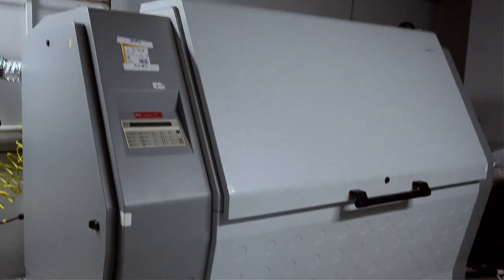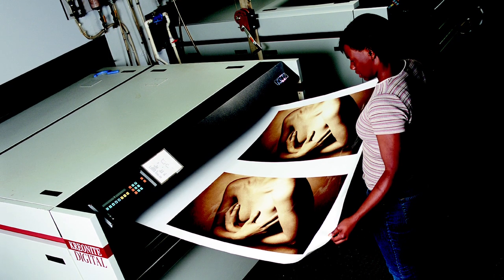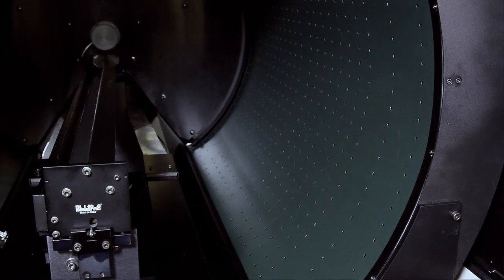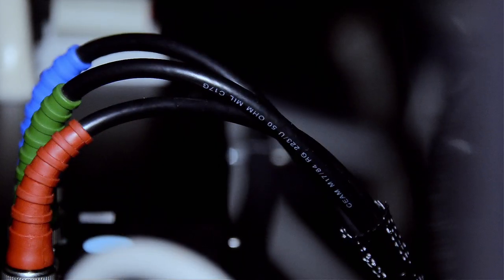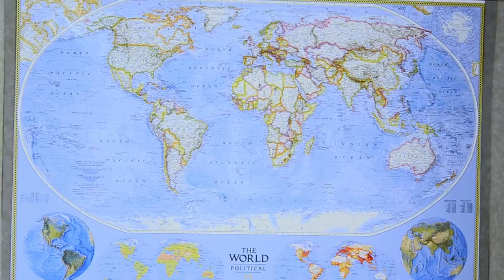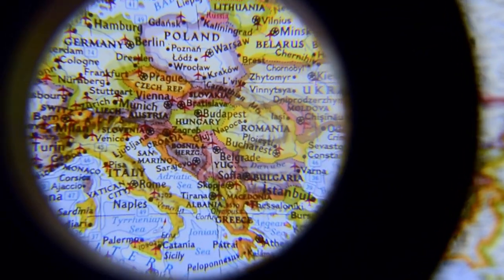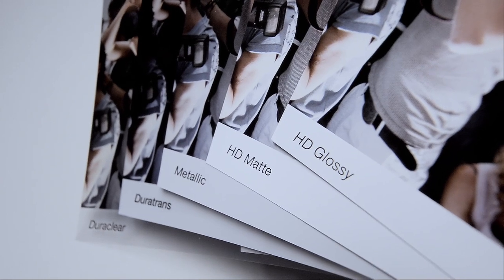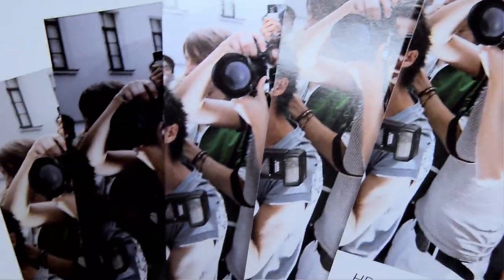Duggal Services: HD C-Prints™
A short video introducing Duggal Visual Solutions' exclusive new service: HD C-Prints™. This one-of-a-kind service produces 6,100 dpi prints, more than any other digital-c prints in the world.
Duggal has the exclusive rights to the technology behind these prints, making it the only place in the world you can find them.